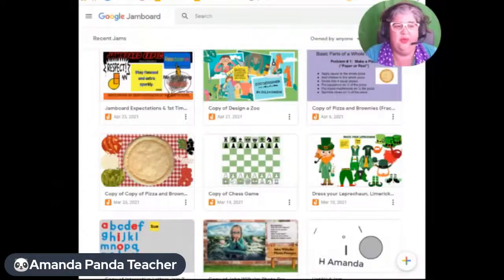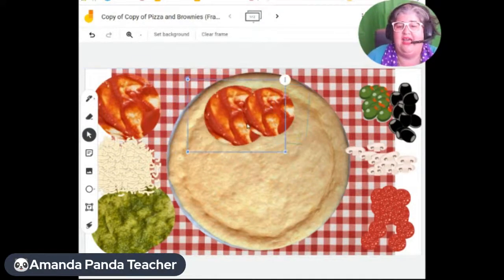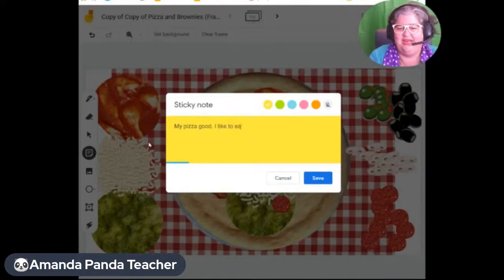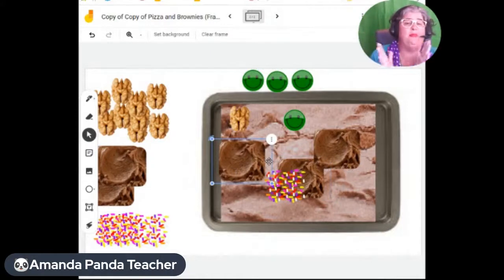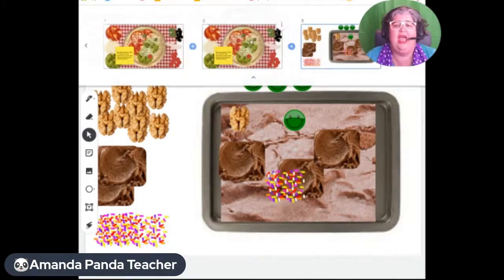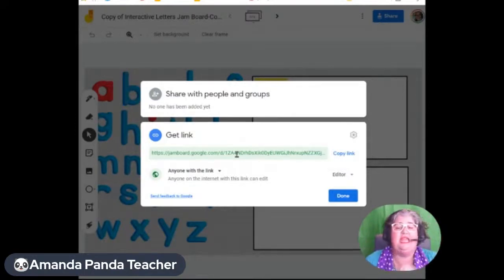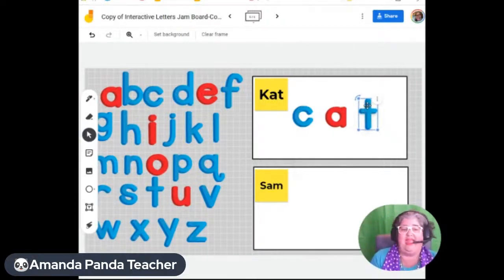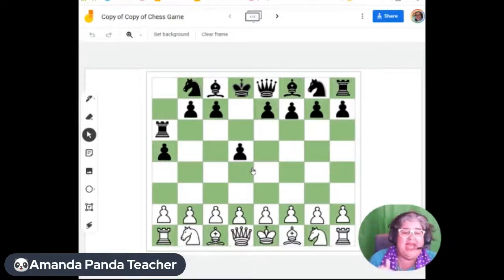Introduction to Google Jamboard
Google Jamboard is a creation space that has useful resources for teaching online. Join me as I share about this helpful tool from Google Tools.